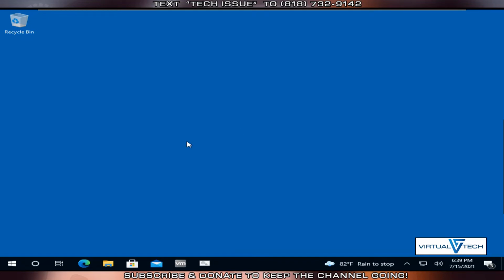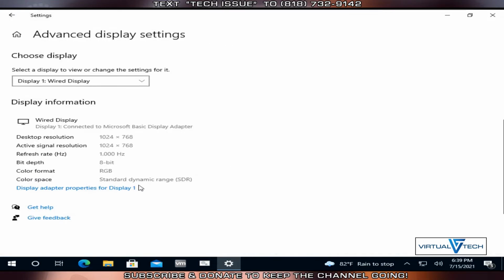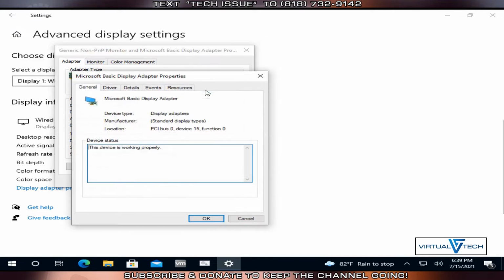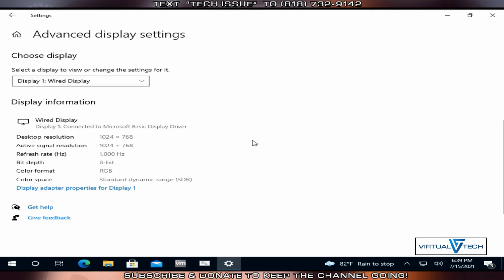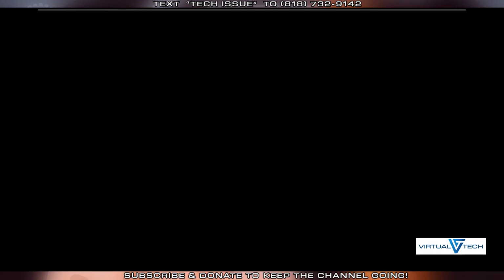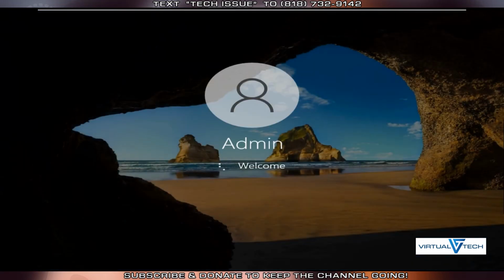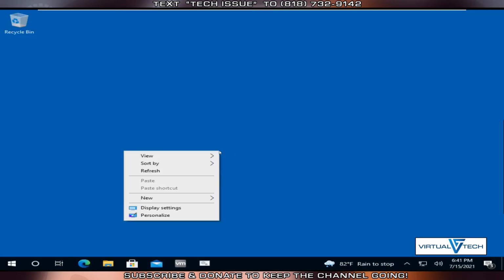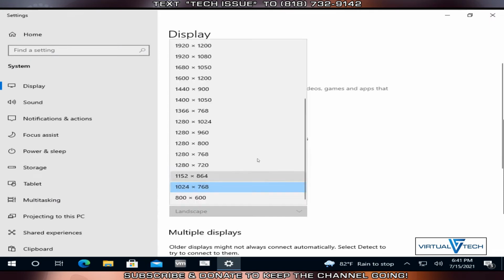Fix Screen Resolution Problem in Windows 10 (2021)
Screen resolution affects viewing text and images. If you are unable to adjust the monitor screen resolution, there may be an issue with your video card drivers.

Thanks for visiting the Virtual Tech channel!

Our mission is to assist everyday technology users with mobile and desktop problems.